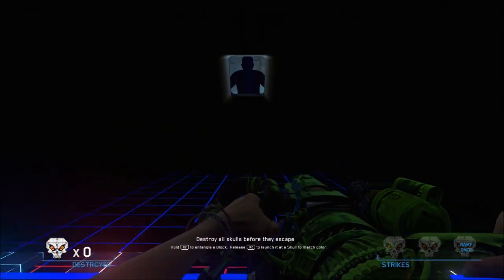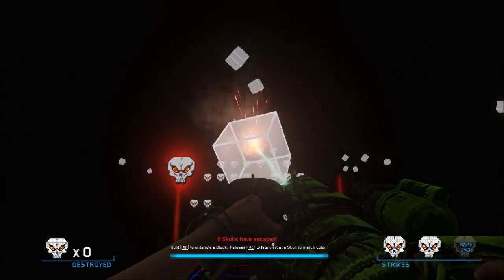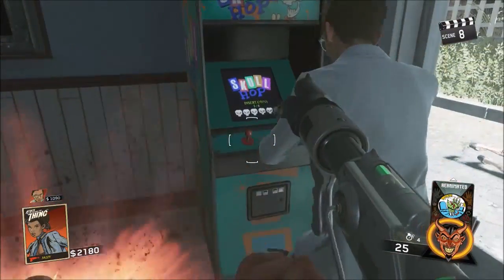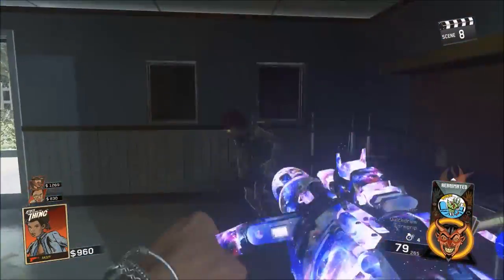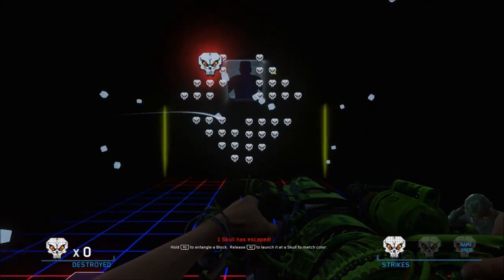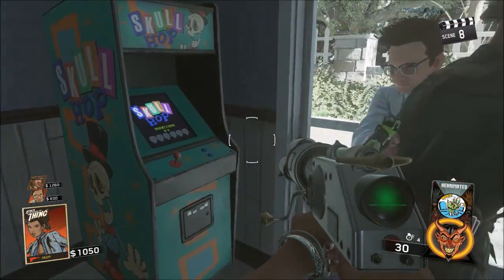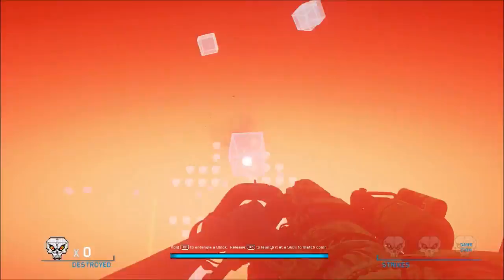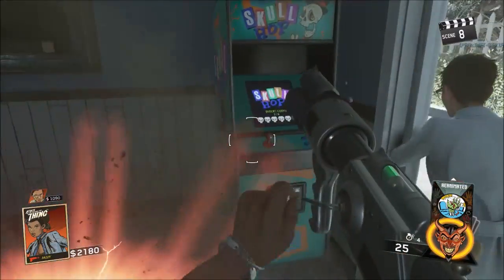Infinite Warfare Zombies Unlimited Attempts In Ghosts N Skulls Machine Glitch! Easy For Perkaholic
Founder-